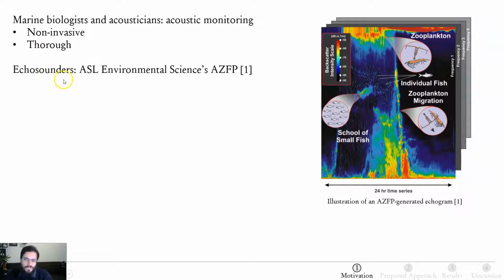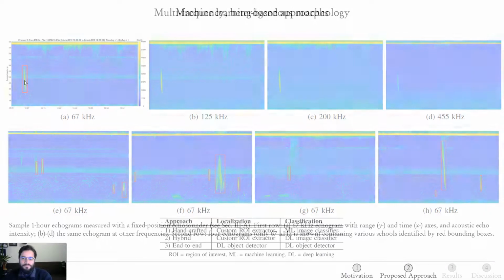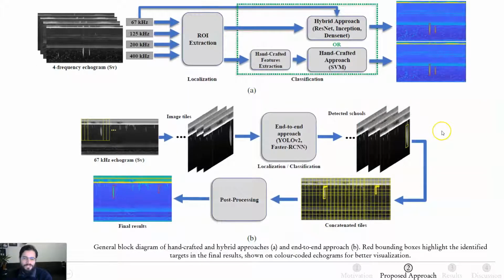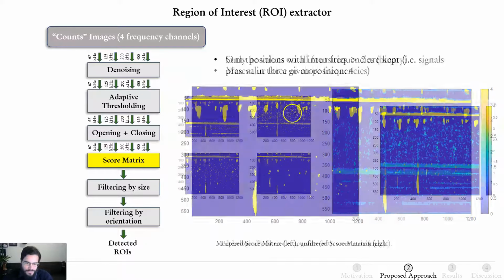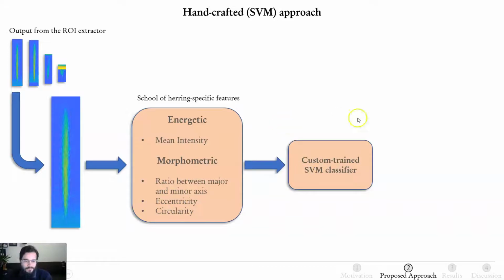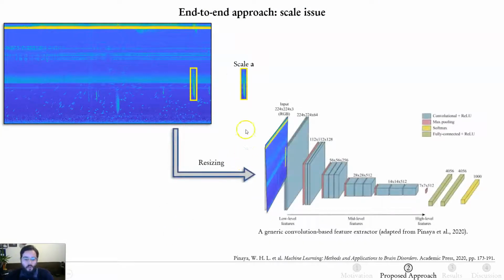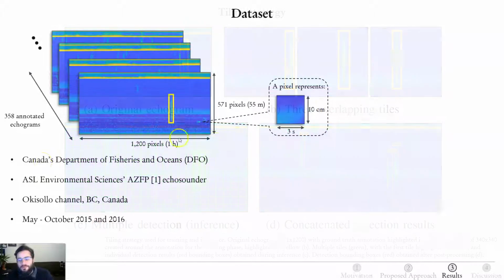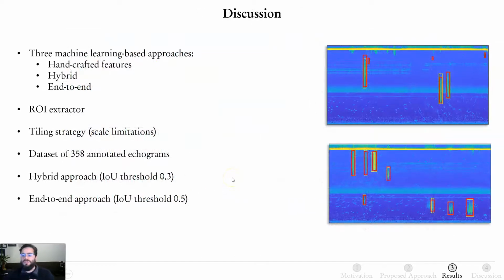Detecting Marine Species in Echograms via Traditional, Hybrid, and DL Frameworks (ICPR 2020)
Authors: Tunai Porto Marques*, Alireza Rezvanifar*, Melissa Cote, Alexandra Branzan Albu, Kaan Ersahin, Todd Mudge, Stephane Gauthier. *: equal contribution.